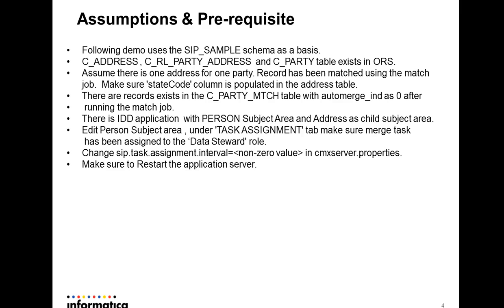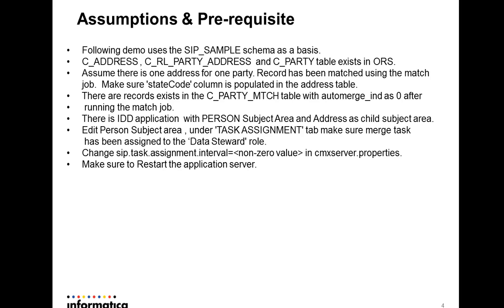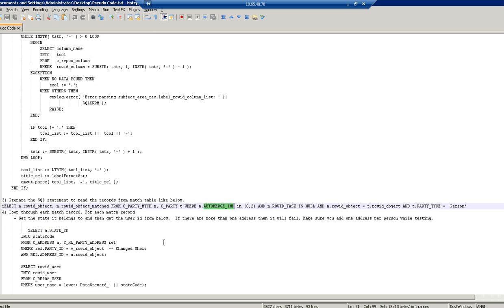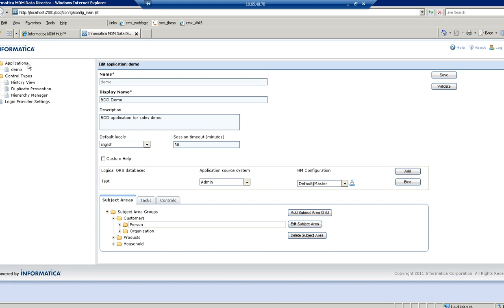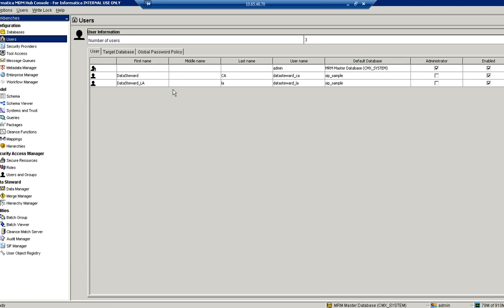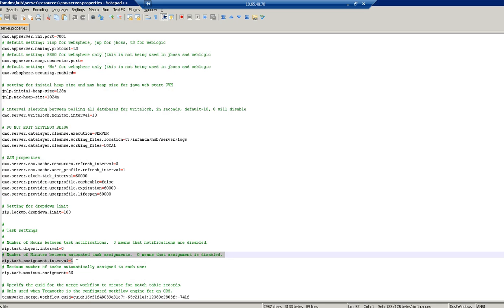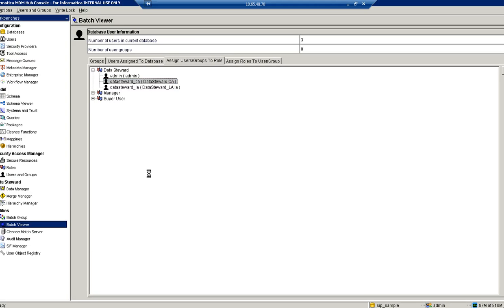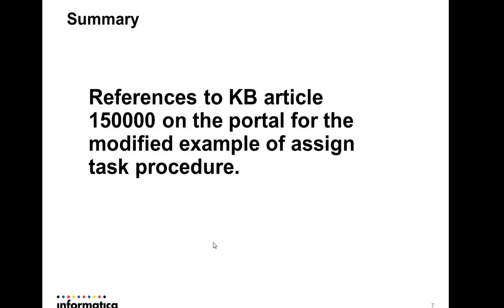How to use Customer task Assignment SQL in MDM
In MDM, there are background process which can create the Merge task automatically for the matched records. They can create Merge task manually. However, if the requirement is to create the task automatically, then this sample video can help to understand the process and modify the logic as per their need.

Informatica provides RESOURCEKIT in MDM, under which different sample code is provided for different functionality. Out of these, Customer_task_assignment.sql is also one of them. However,  this script has compilation error  and it is just an example on the SIP_SAMPLE ORS.

This video elaborate that example which can help to understand how to write the logic under your own ORS.